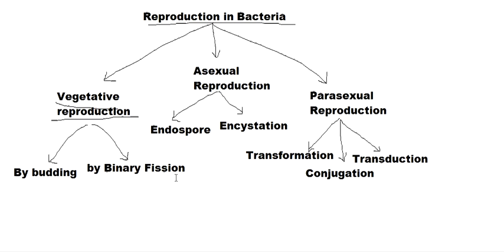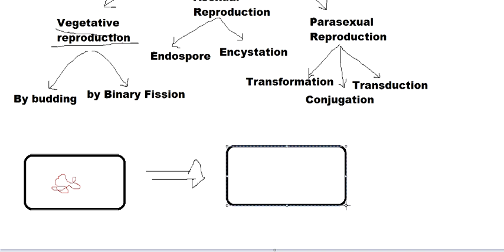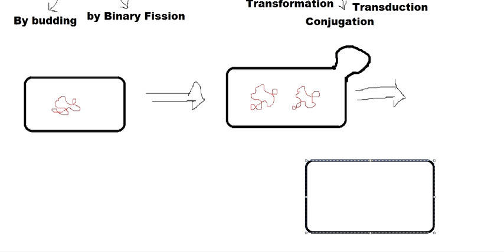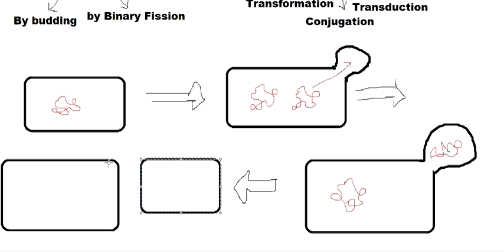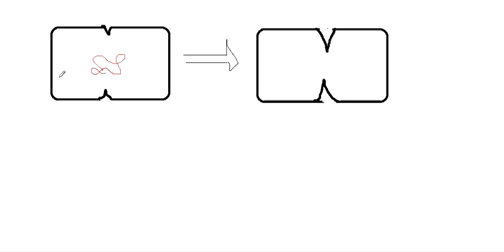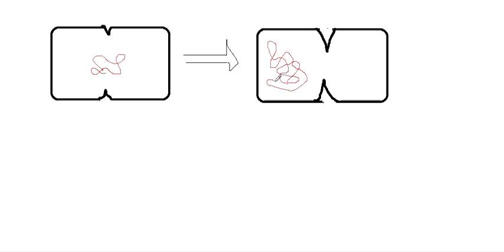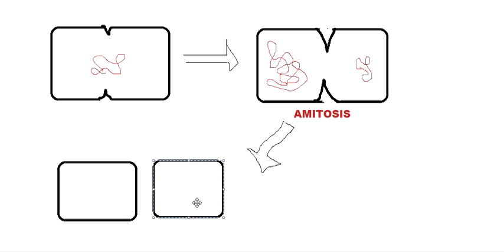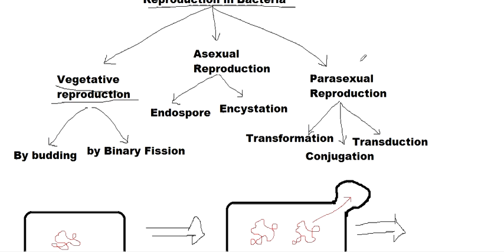Vegetative Reproduction In Bacteria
The basic two types of vegetative reproduction in bacteria (Binary fission and Budding) are discussed in this video.